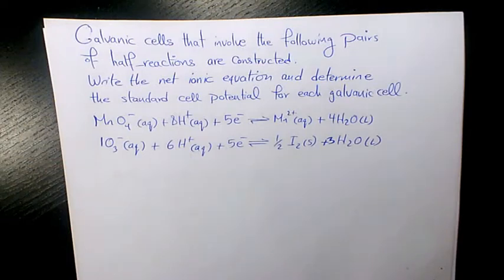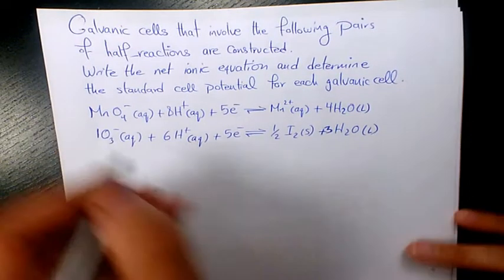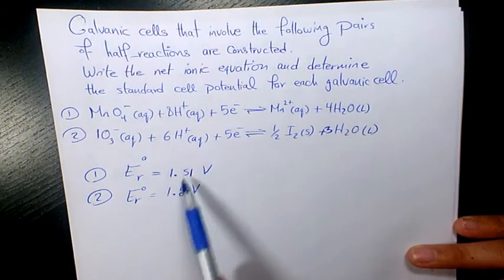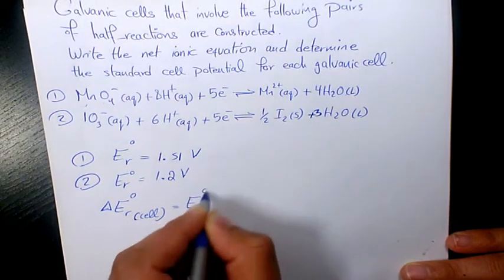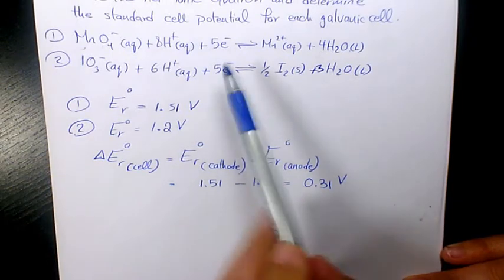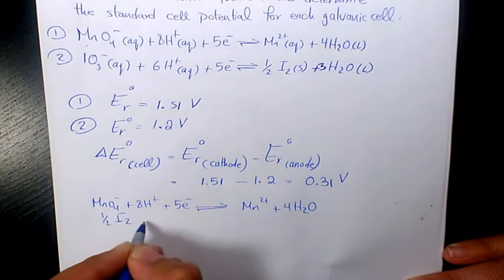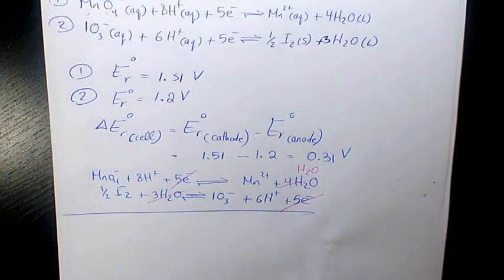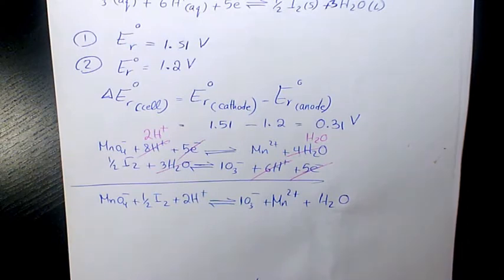How to Calculate Cell Potential Permanganate (MnO4) and IO3, Cell Potential, Part 6